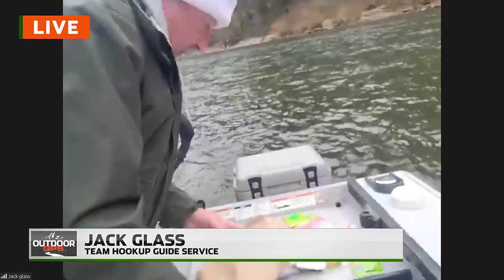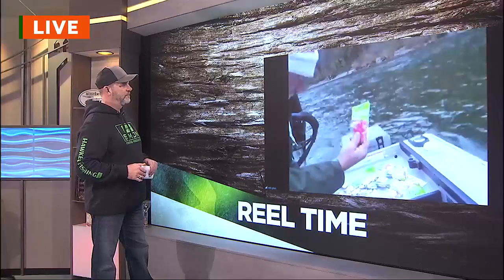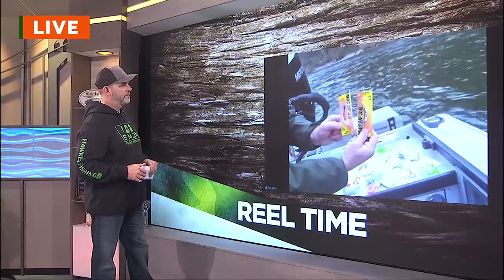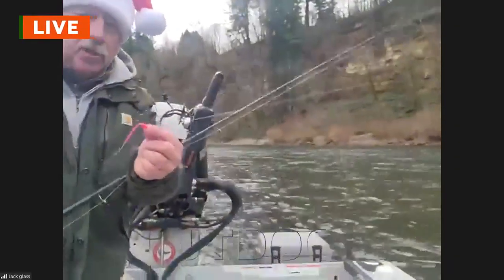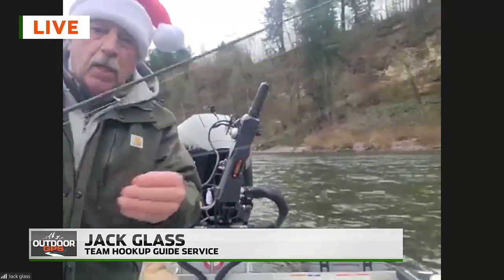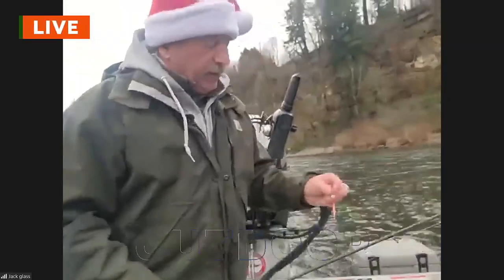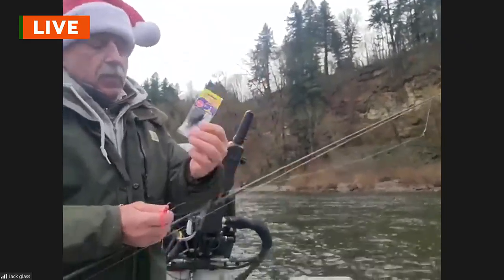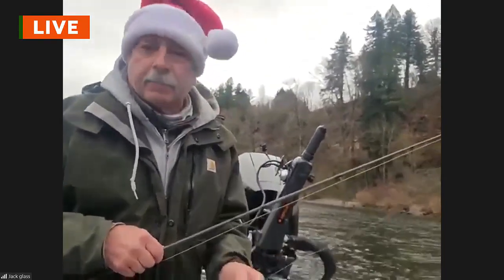Outdoor GPS 12/24 Steelhead Report with Jack Glass (Part 2)